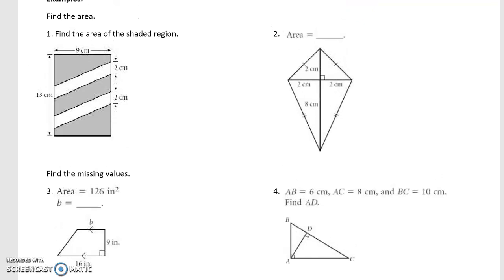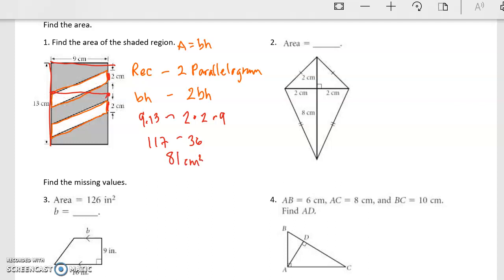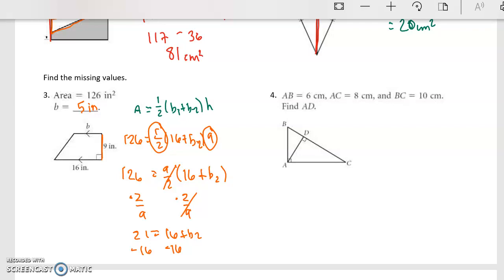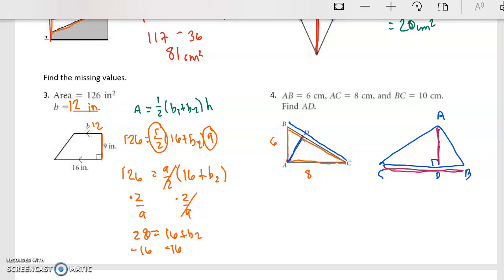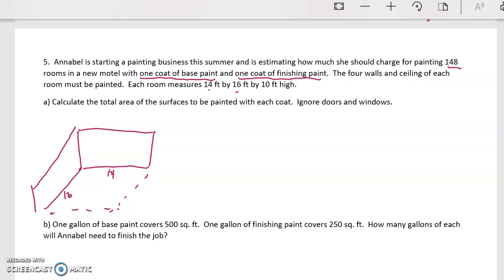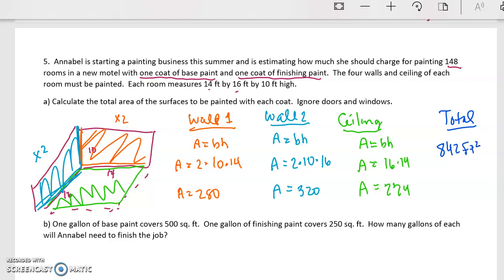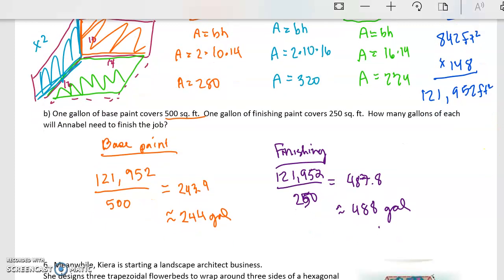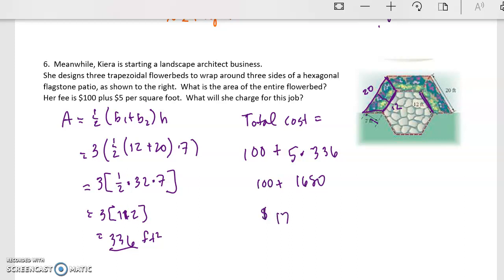Summer Geo Lesson 8.1 - 8.2 (Video # 3)